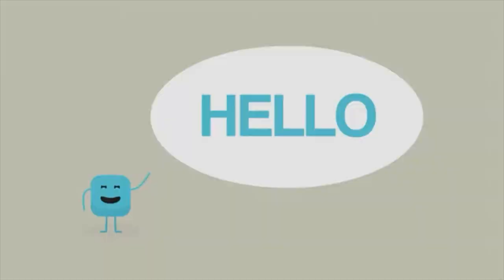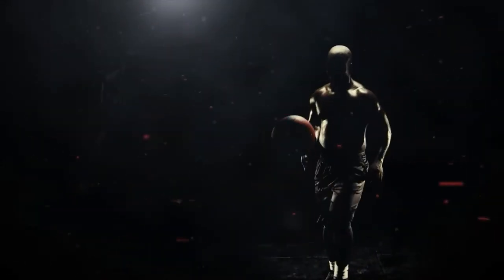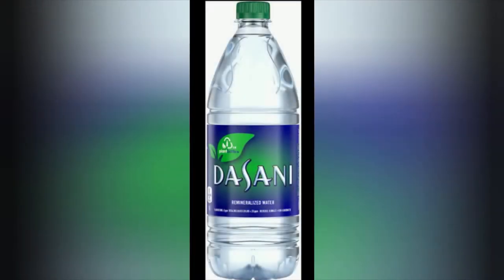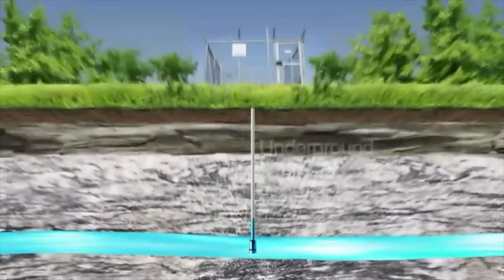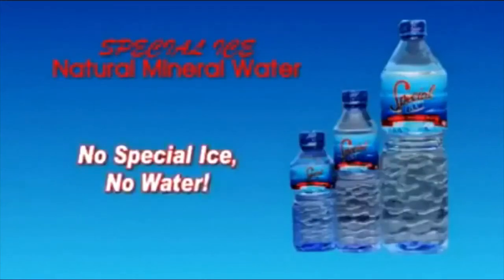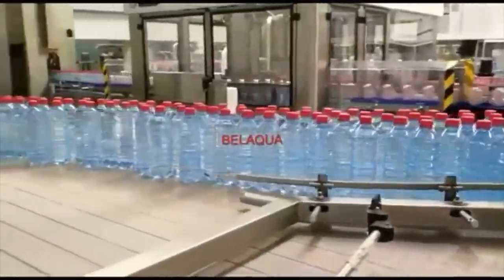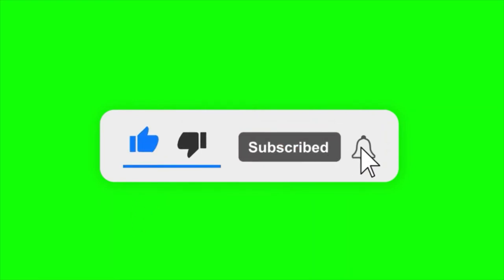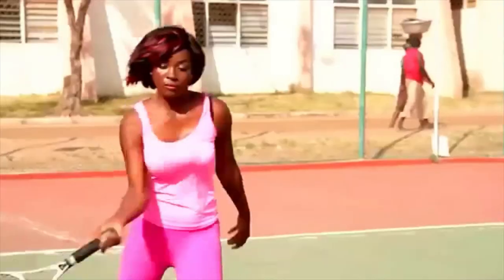Top 10 Bottled Water Brands In Ghana - FDA Approved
Top 10 Bottled Water Brands In Ghana

best glass bottled water
Today we’re looking at the top 10 bottled water brands in Ghana. With brands such as Everpure, BELAQUA, Awake and specialce, we’re embarking on a journey to find the best bottled water in Ghana. If you’re thinking it is Voltic mineral water, then you’re in for a big surprise. Best glass bottled water.

This mineral water industry focuses on producing strictly natural and refreshing mineral water, although they’re just a baby in the industry, they’re gradually gaining public trust.

It is a brand of bottled water from the Coca-Cola company, launched in #1999, after the success of Aquafina (produced by Coca-Cola-rival Pepsi) The product is tap water, filtered and bottled.

Everpure Ghana Limited was founded in 2008 by a group of 7 close friends with the same love and passion for water, they set out to produce the highest quality purified drinking water for Ghana and the West African sub region. With the little they had, they all left their respective jobs and pulled all their resources and expertise together to embark on a journey that would be both challenging and exhausting but later prove to be ever so Pure and Refreshing.

Standard Drinking Water is establishing a multi-million-dollar water treatment plant to feed its sachet water and bottling plant at the Shama District in the Western Region. The facility, which is the phase II of the existing manufacturing plants, has the capacity to produce a daily amount of 1.6 million litres of water, whose sources are huge wells created deep in the Pra River basin

Special Ice Company Ltd is a natural Mineral Water production company registered in Ghana. It began its operation in 2011 with a primary goal to provide real natural water to all Ghanaians at affordable prices wherever they are.

A charity driven bottled purified water focused on changing lives in Ghana. The first of its kind. With its launch, Awake Purified Drinking Water highlights Kasapreko’s ability to couple its award winning products with its corporate social responsibility across communities in Ghana.

This water is processed through several stages of filtration plus ultra filtration involving a variety of membranes and physical purification treatments. The water goes through processes such as microfiltration, activated carbon filters, sand filter, ultraviolet light, and ozonation)

Voltic Ghana a subsidiary of CDC, is by far the oldest bottling water company in Ghana, with a solidified brand trust and one of the highest water production lines. They Produce quality, safe drinking water to the people of Ghana.

Verna water tops the list of bottled water companies in Ghana. Verna Natural Mineral Water is the leading and number one selling bottling water company in Ghana. Verna Mineral Water is sourced from protected undergrounds and exceptionally treated with patented Italian High Tech System. So far as this list is concerned, Verna Natural Mineral Water is the safest, premium, quality bottle water in Ghana.